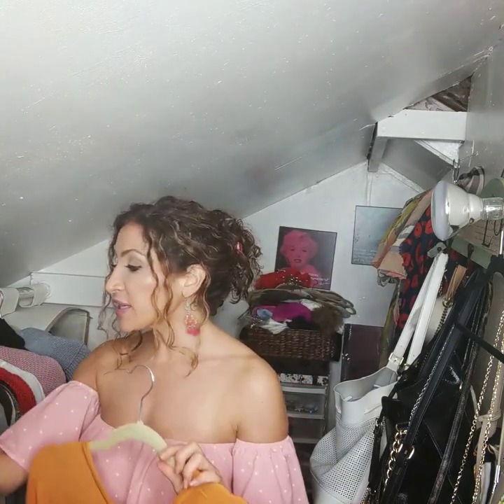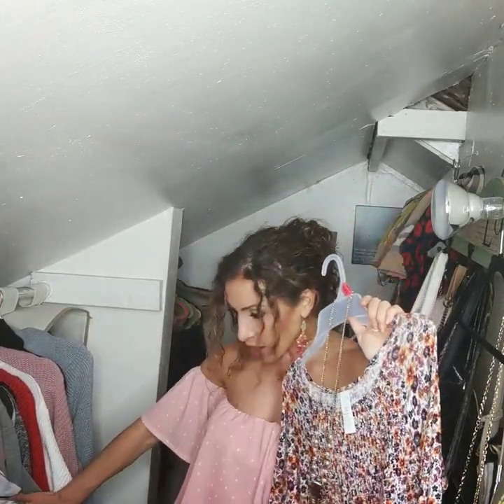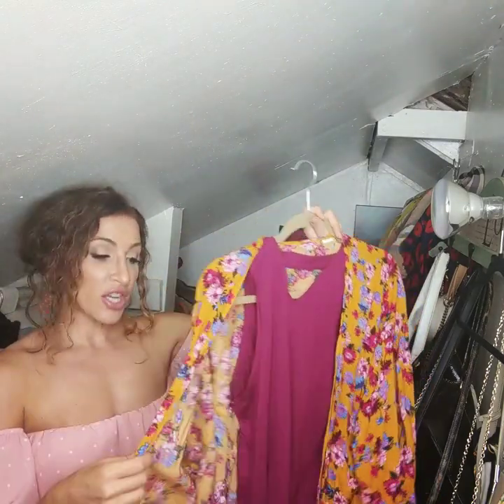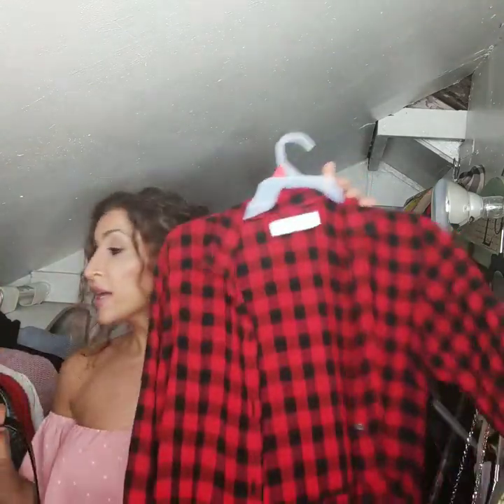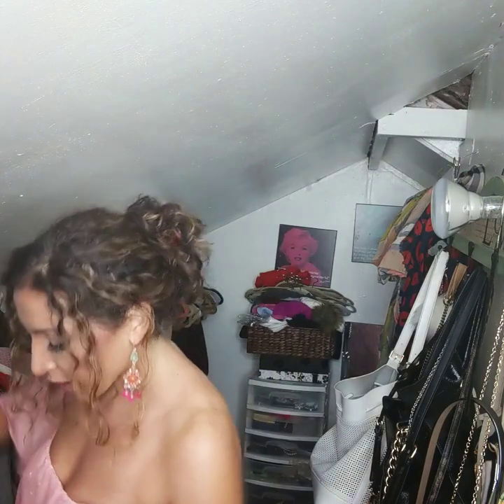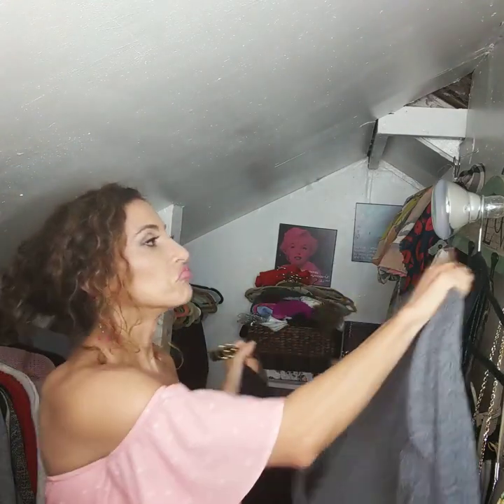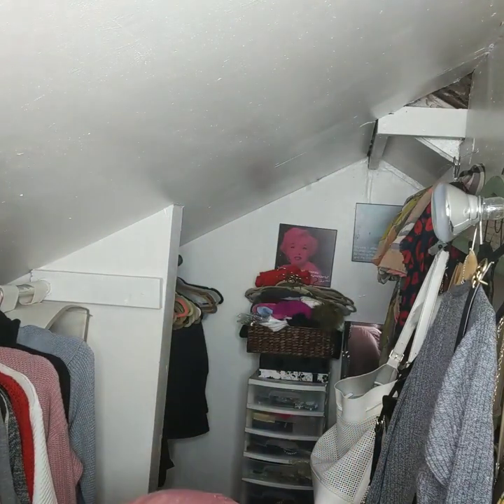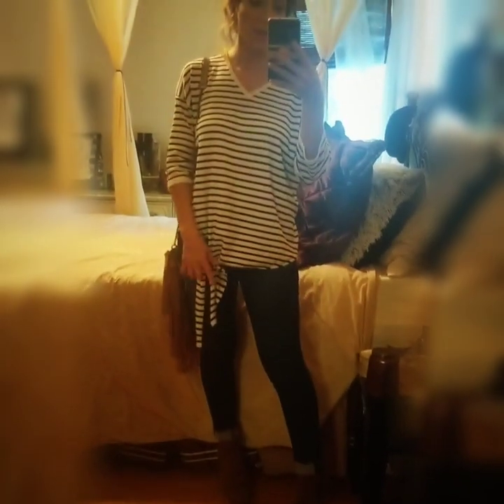Prison Visit Outfit Haul, Try On! Prison Wives Can Look Bougie On a Budget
Hi Loves! I had WAY too much fun making this video. Links to everything below. LMK if you like these kinds of videos to inspire your outfits when you visit your loves in prison and I'll be happy to continue to make them -- and get you as many hookups/discounts as I can. xo, Ro
-Shorts Romper I'm wearing in the video
-Black Jeans
-Dupe Gucci Belt (*Buy asap if you want it because it sells out every other day, lol)
-Nude Pump - The exact pair I got were sold out but I actually like these better -- Such a Loub Dupe!

HELPFUL INFO + RO'S FAVORITES:
You know you could be supporting SPWF if you order via smile.amazon.com instead of the app. Directions from Amazon on how you can support us ➡️  On your first visit to AmazonSmile (smile.amazon.com), you are prompted to select a charitable organization from our list of eligible organizations. You can change your selection at any time.

WHERE I GET LOTS OF MY VISIT OUTFITS

FAVORITE NATURAL/ALUMINUM FREE DEODORANT
I've tried them ALL and this is the ONLY one that works!

TOP PLACES ONLINE FOR SUPPORT FOR PRISON WIVES & FAMILY MEMBES

ABOUT RO
Ro is the co-founder of Strong Prison Wives & Families, a 501 c3 non profit organization with more than 60,000 members. Ro has provided extensive support and private counsel to wives, girlfriends, sisters, mothers, and family members who have an incarcerated loved one since 2009. In addition to private coaching, Ro has produced and starred in hundreds of videos that document strategies on how to deal with nearly every conceivable situation, emotion and experience shared by all those who have a loved one that is incarcerated. Additionally, for nearly a decade, she has collaborated with myriad prison advocacy groups/organizations, political activists, and media representatives to bring attention to the needs of citizens supporting incarcerated loved ones. On the personal side, Ro has a passion for her family, exercise and fitness. She has a degree in Sports Medicine and is the Founder of Fit Beautiful Life. She was also Former Ms. Fitness New Jersey.

Stay strong.
Love strong.
You're one-day closer.
Xo,
Ro